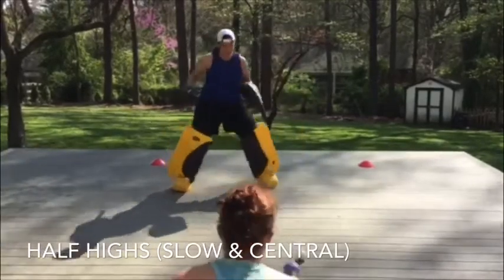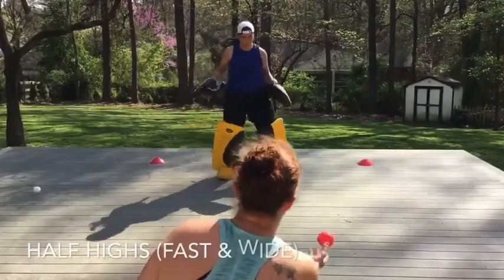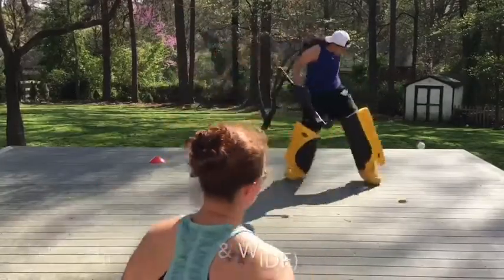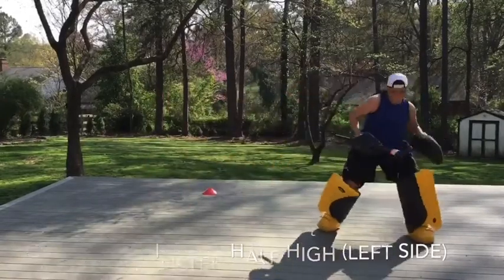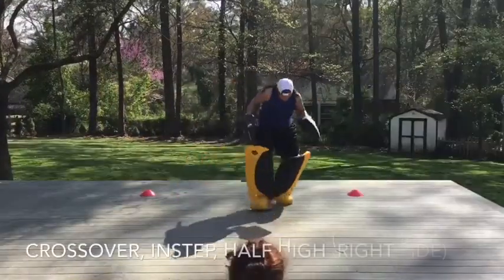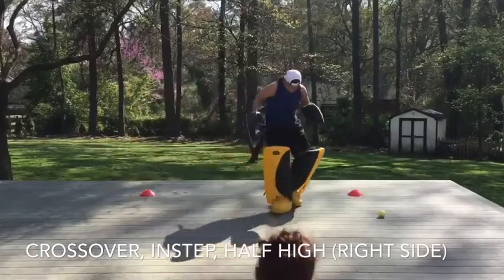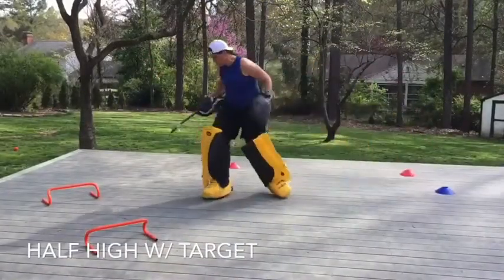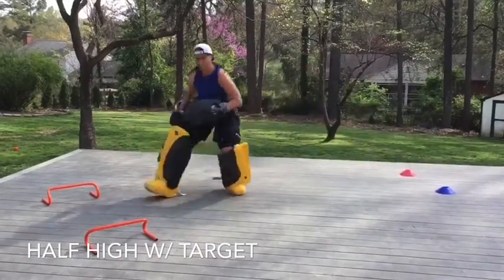Goalkeeping from A to Zink - Field Hockey Goalkeeper Training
HOCKEY AT HOME: HALF HIGHS
In this episode Annie Z gives advice on how to practice half highs in your own backyard. This video focuses on proper form and explosion through the ball.